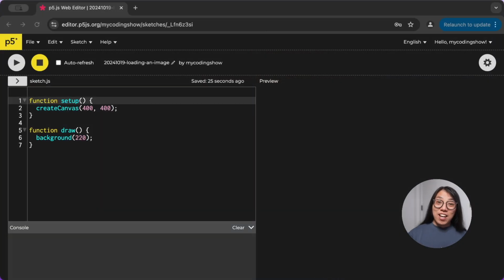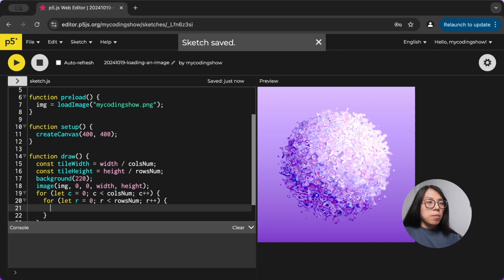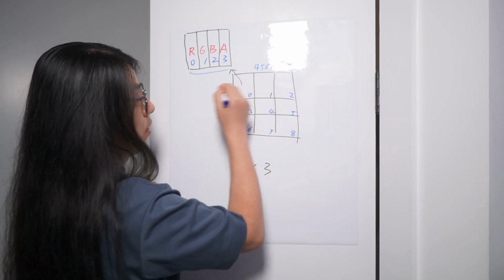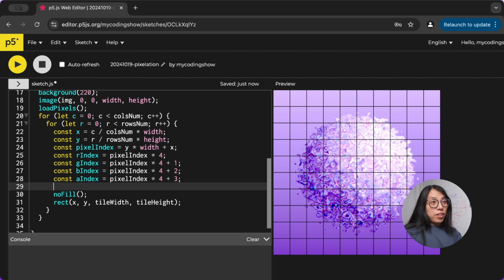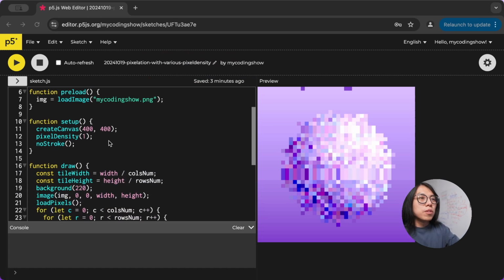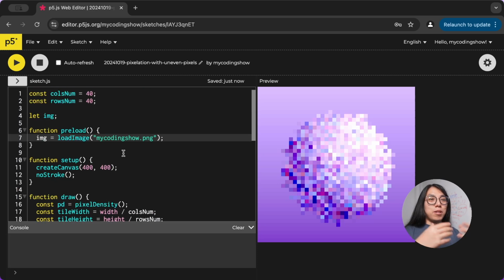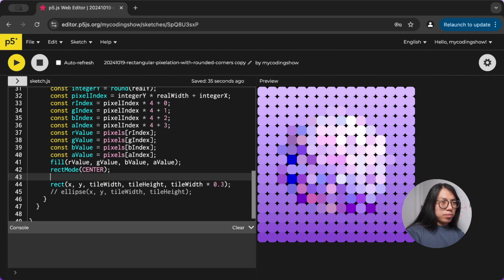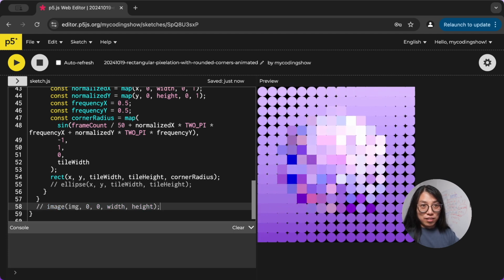Image Pixelation in p5.js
This video shows in detail how to pixelate images in p5.js.

Timestamps:
00:00 Introduction
00:22 Loading and displaying an image
06:26 Drawing a grid
09:53 Calculating index for each desired color value
23:36 Retrieving desired pixel color
26:50 Celebrating first successful pixelation
29:54 Adapting to different pixel densities
35:53 Adapting to uneven divisions
41:17 Choosing appropriate colors
44:55 Drawing circular tiles/pixelation
47:02 Drawing rectangular tiles/pixelation with rounded corners
48:47 Adding pulsing animation using sine
52:07 Adding wavy animation using sine
57:26 Wrapping up